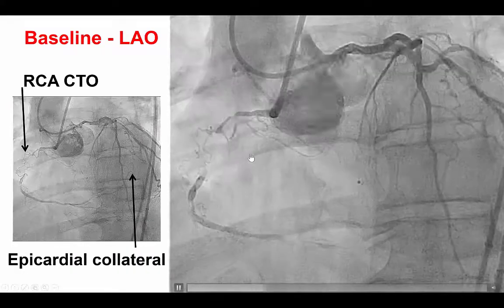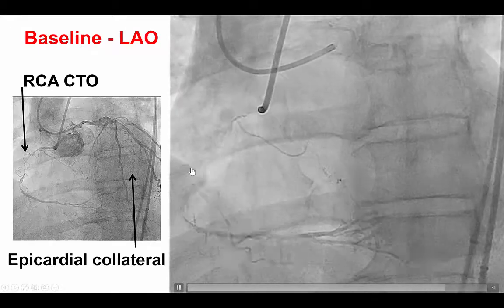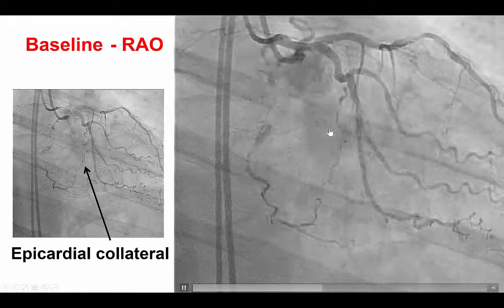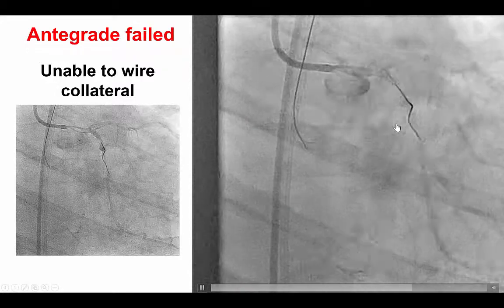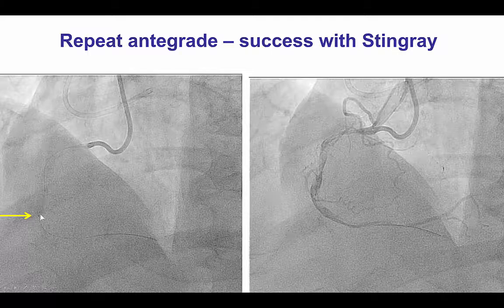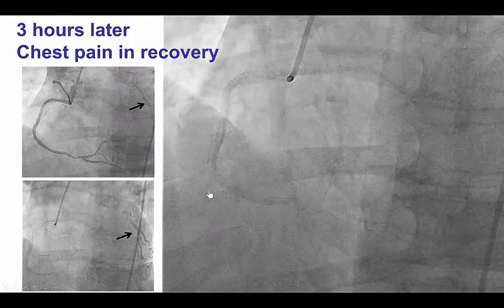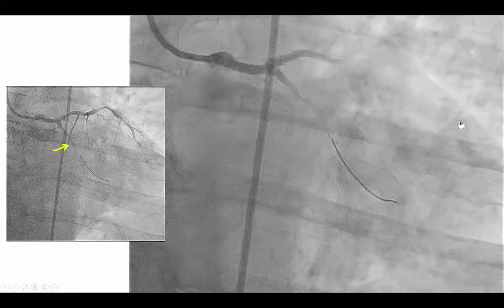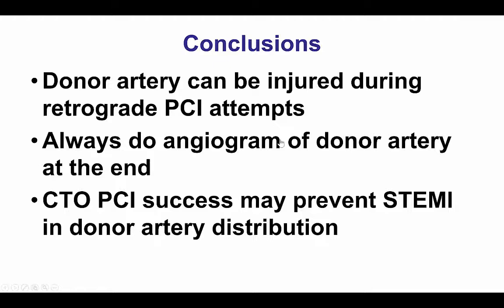Case 97: Manual of CTO Interventions: The Donor Vessel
Antegrade attempts for crossing a right coronary artery CTO were unsuccessful. Retrograde crossing was attempted through an epicardial collatearal from the circumflex, however, the collateral could not be wired due to angulated entry point despite using the Venture catheter. The right coronary was successfully recanalized using the Stingray system. Three hours later the patient developed chest pain due to circumflex occlusion, likely caused by the retrograde crossing attempts. After stenting antegrade flow was restored in the circumflex. Evaluating the donor vessel at the end of every CTO PCI is critical.